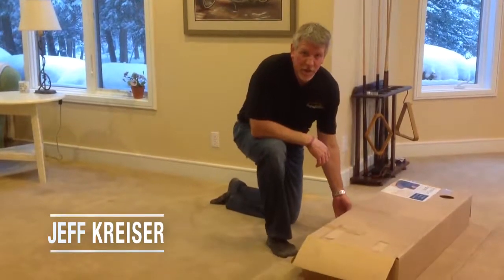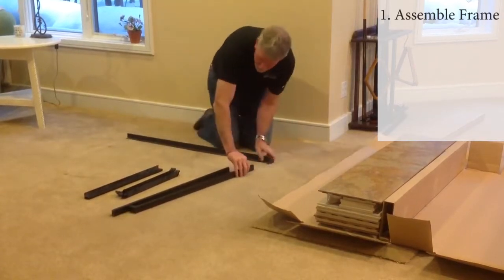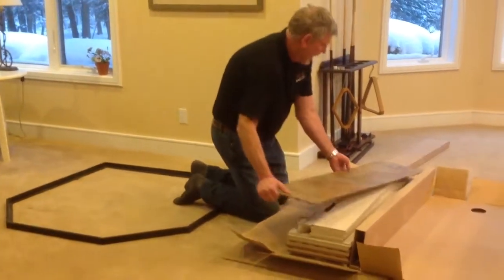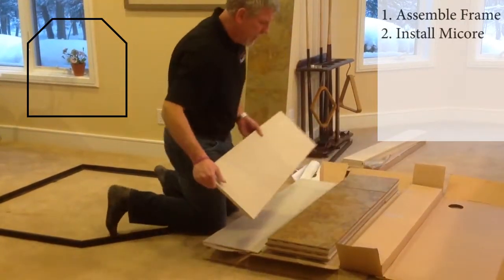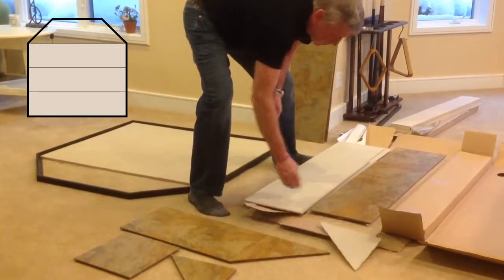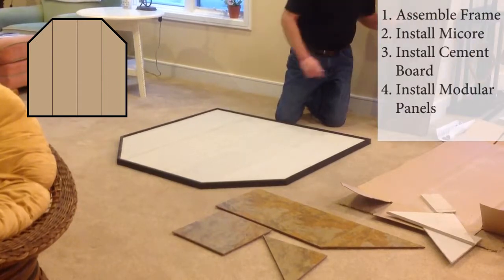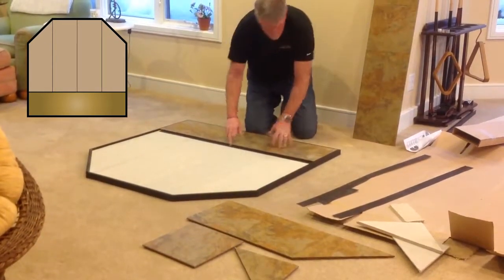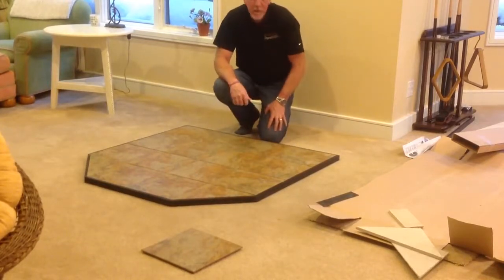Ashley Boxed Hearth Pad Kit Installation - Standard Configuration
This is an instructional video for our Boxed Hearth Pad Kit! This video features the 48" model, but the same steps can be used for our 60" model.